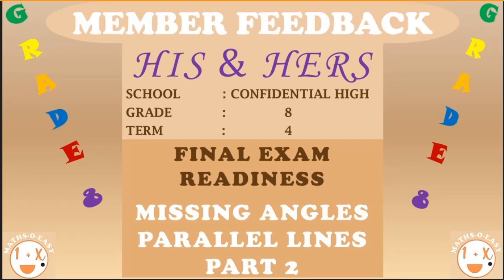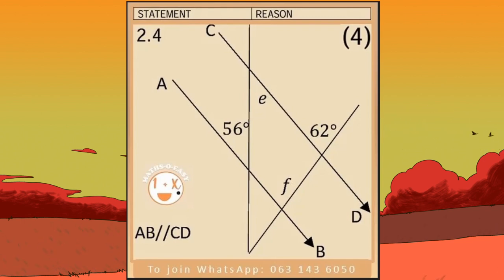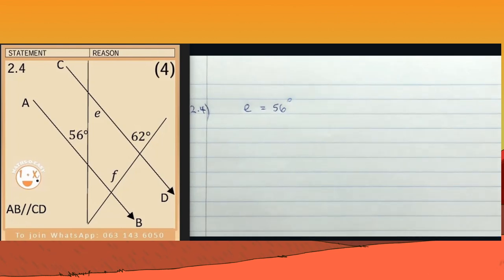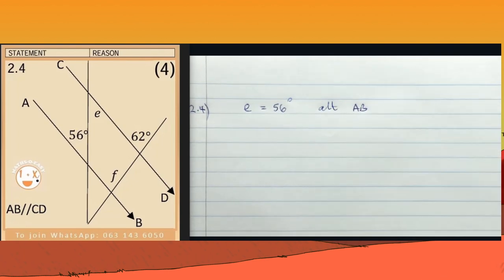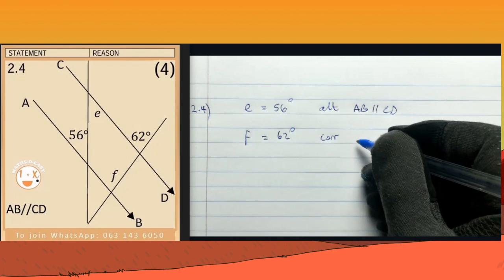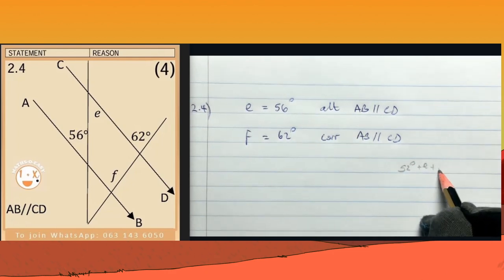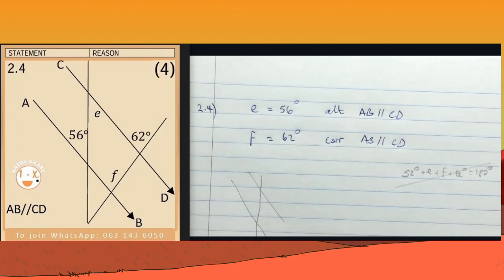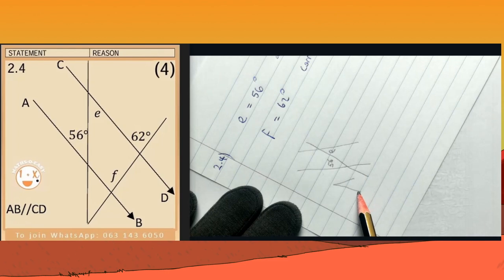Grade 8, Parallel Lines, Properties of Straight Lines, Geometry